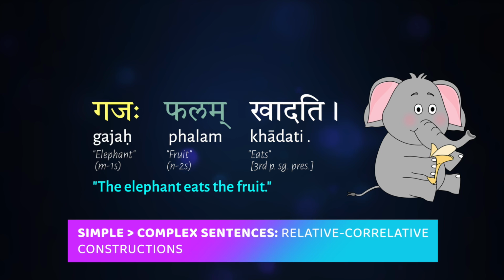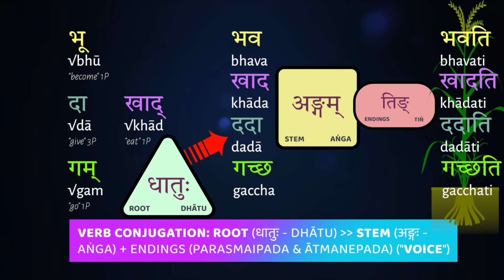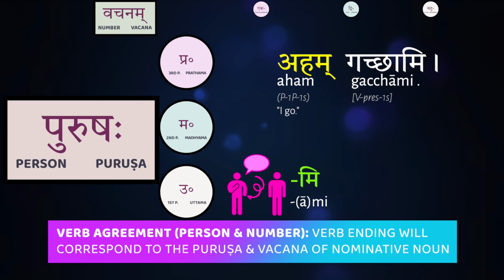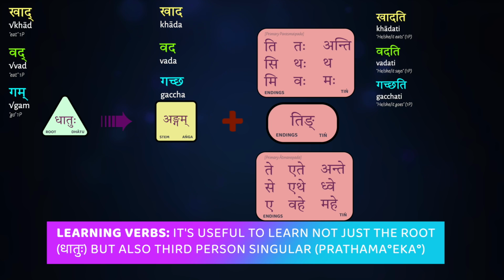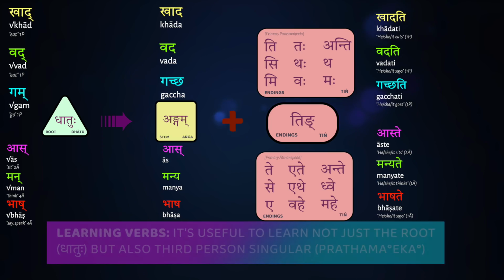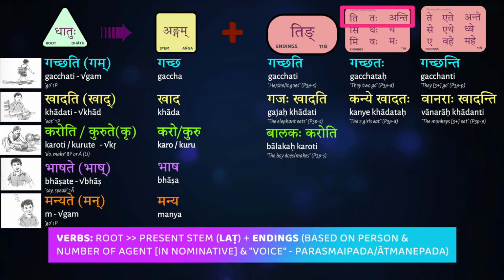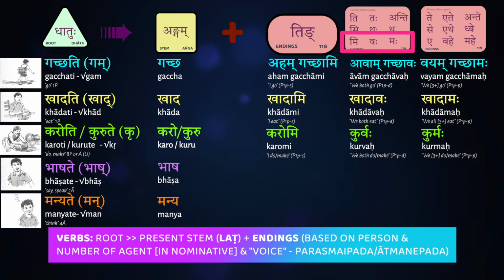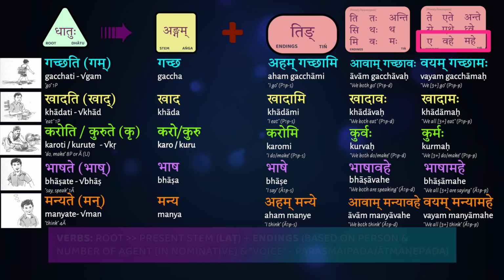Introductory Sanskrit @ UBC [6.1]: Sanskrit Syntax - Basic Verb Conjugation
Embarking on a new journey through the world of Sanskrit Syntax, we begin by reviewing how simple verbs are formed, using Parasmaipada & Ātmanepada endings.